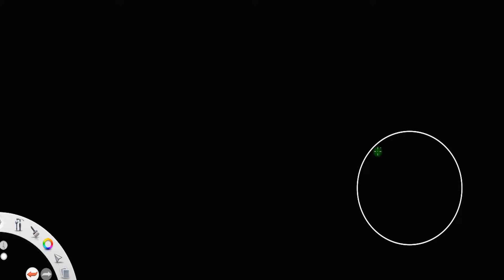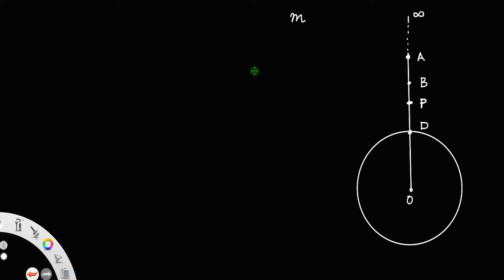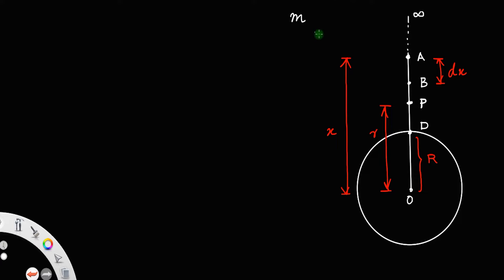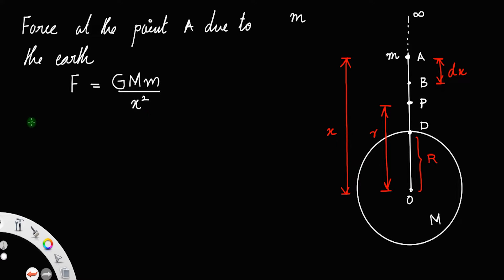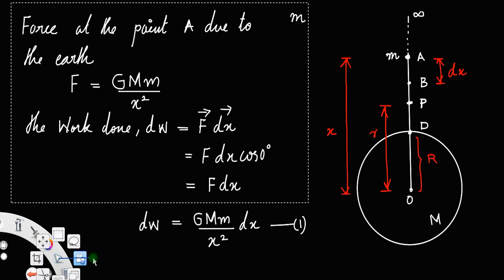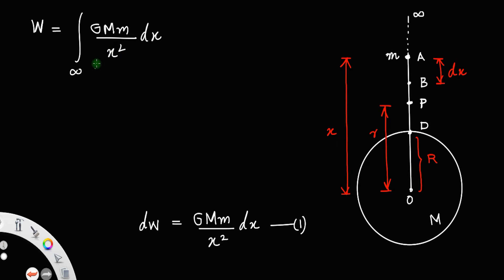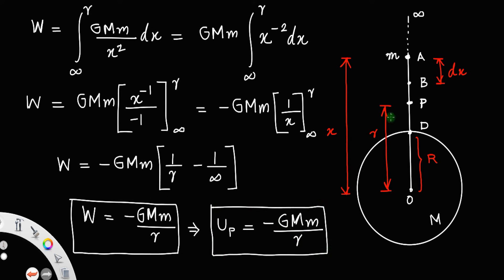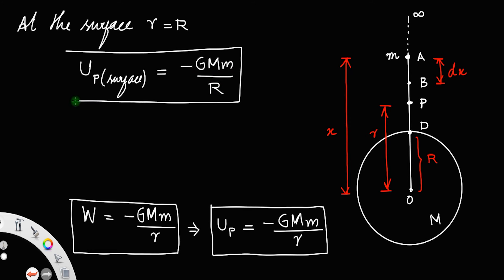Derivation of expression for Gravitational potential energy • HERO OF THE DERIVATIONS.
Derivation of expression for Gravitational potential energy.